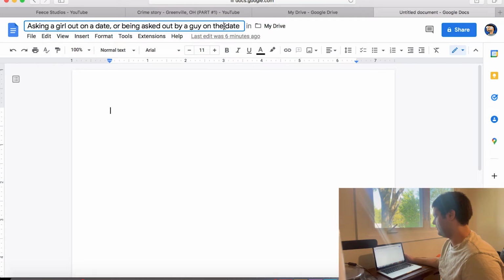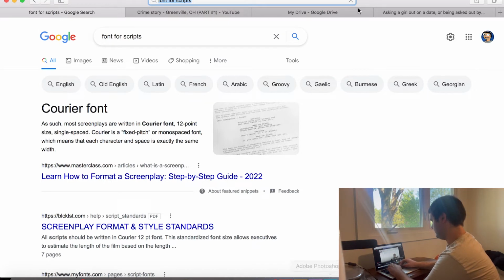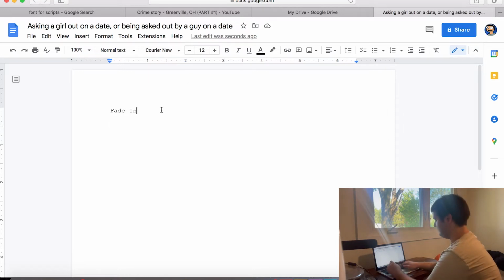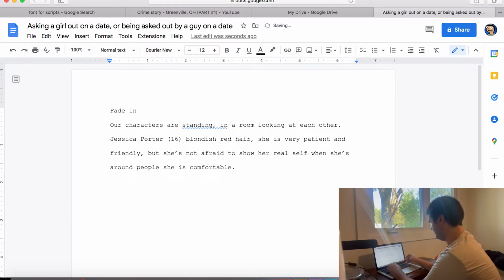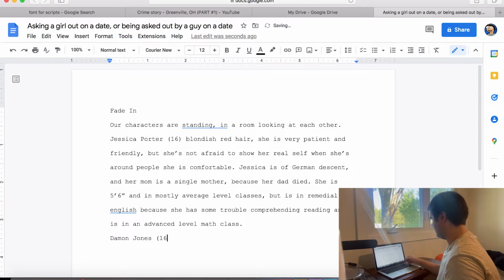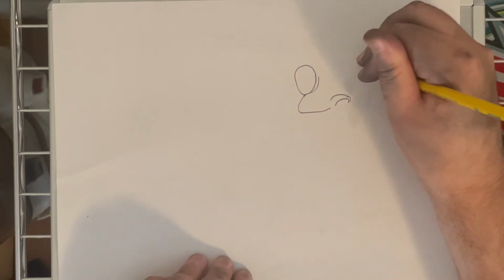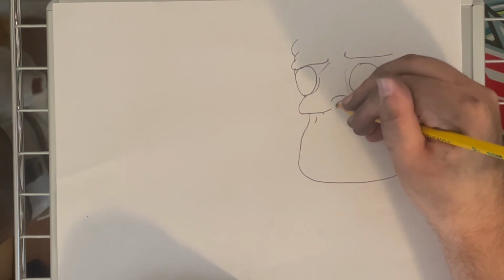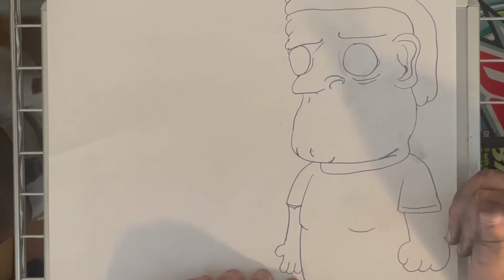Animating A Romantic Comedy Tutorial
My next video of YouTube Tribute Week is dedicated to the animator, Luke Austin Feece of Feece Studios. A work ethic like no other, I tried to do my best to follow a tutorial of his, and make a tutorial of my own. I animate a story as old as time itself. When a boy asks a girl out on a date!!! How will it go?